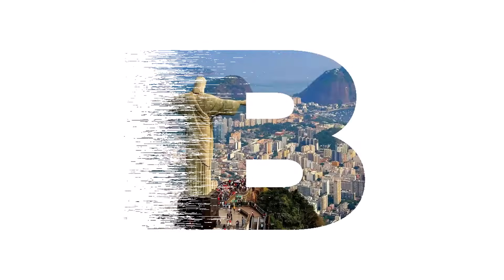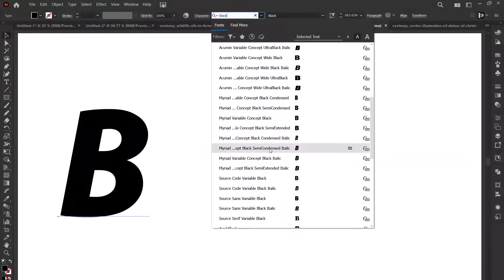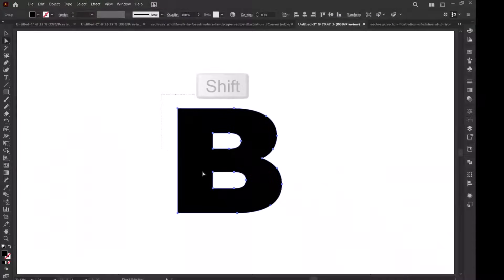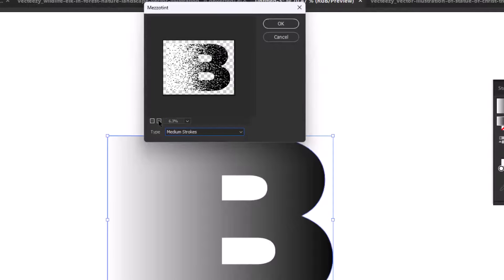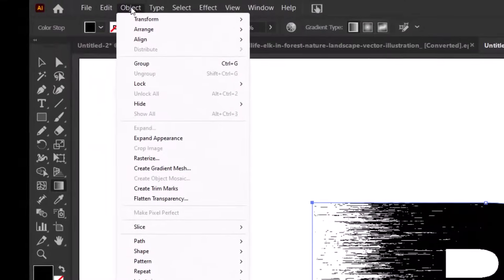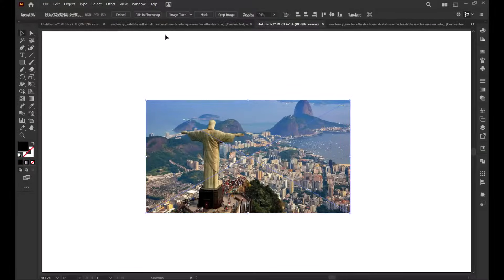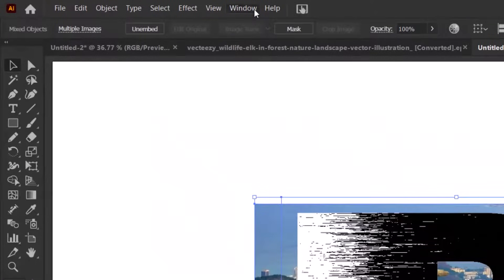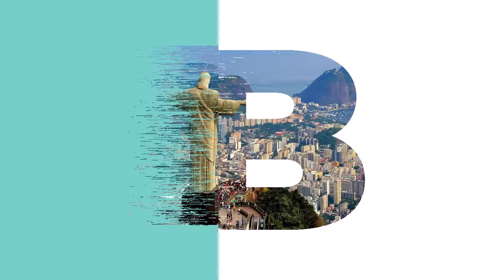letter poster design in illustrator | Adobe illustrator tutorial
Use this AI photo enhancer to make poster letters sharper!

Today we will make a cool letter poster design with easy steps in adobe illustrator tutorial.